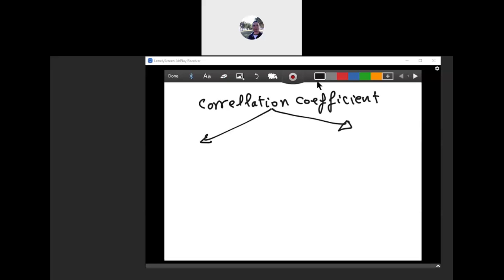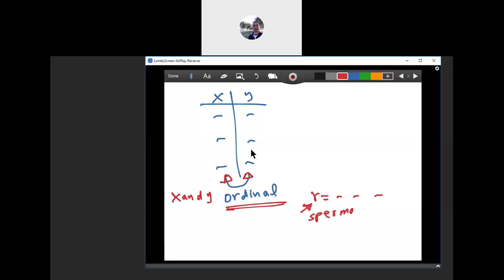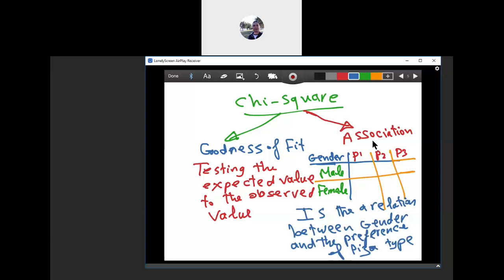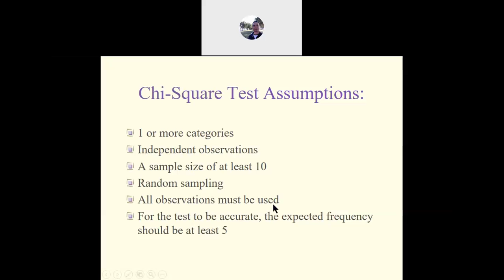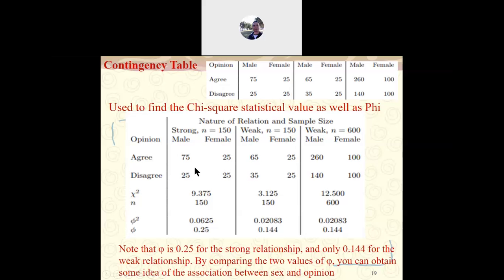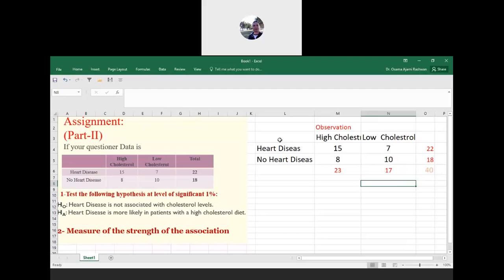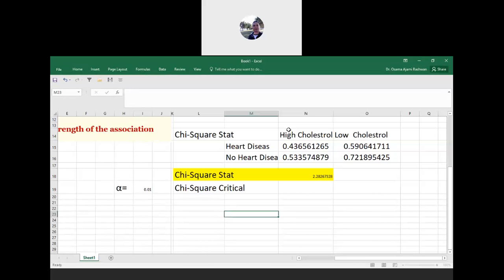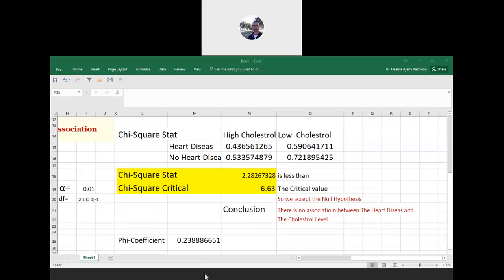Chi square Test for assiciation 29 3 2020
Chi square Test for assiciation